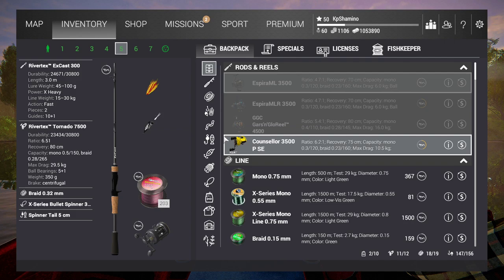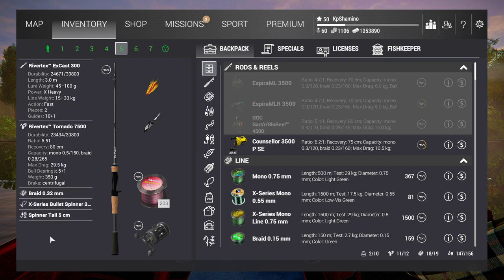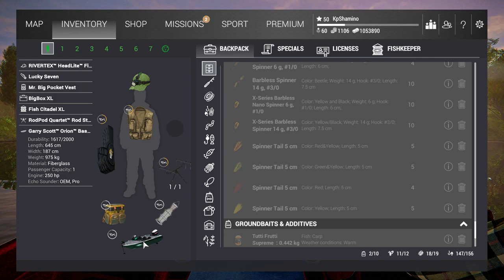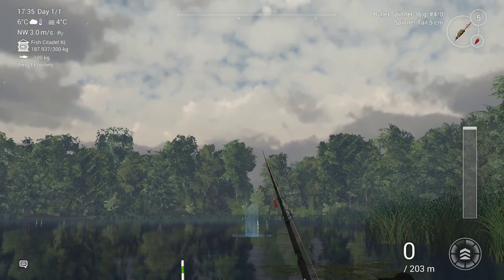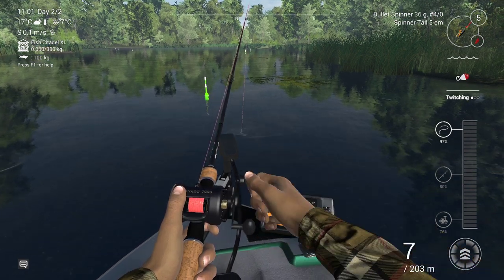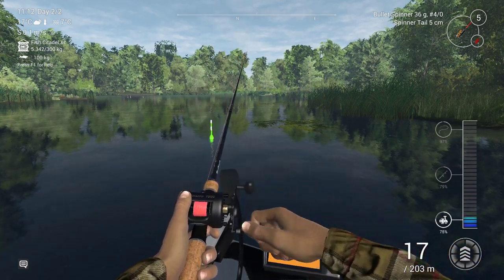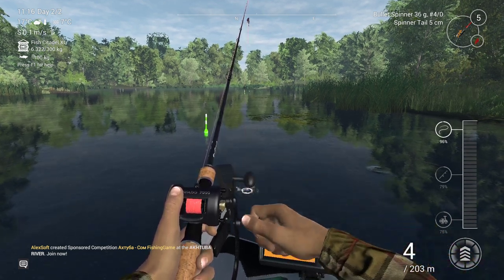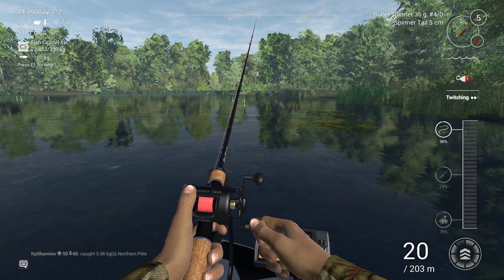Outdated Fishing Planet, Big Spinning Setup, Big Boat, Big Fish Muskie, Pike Michigan